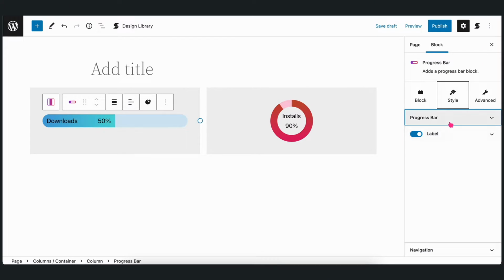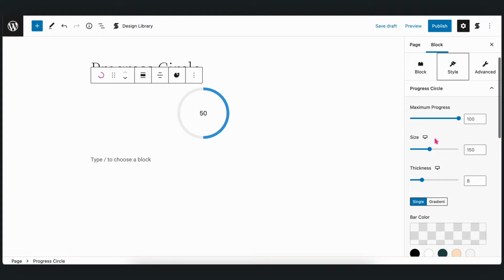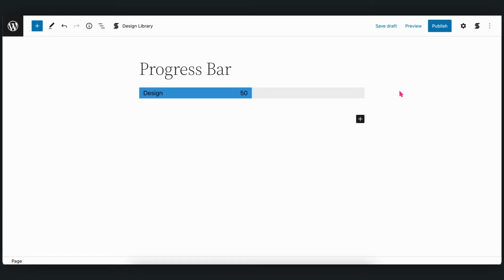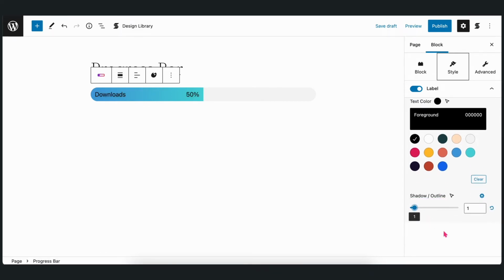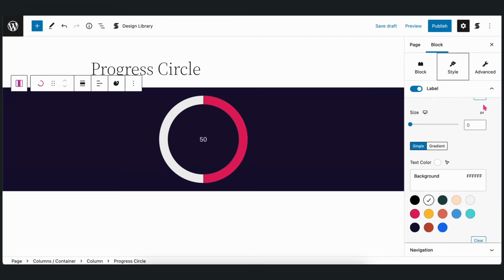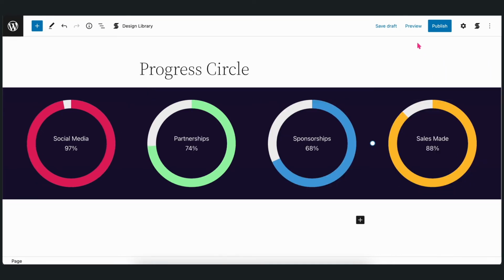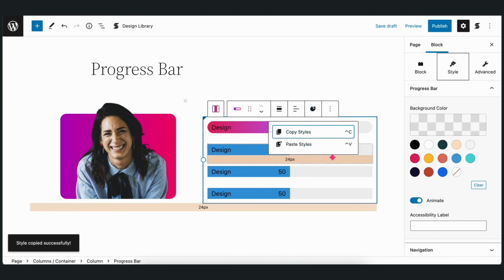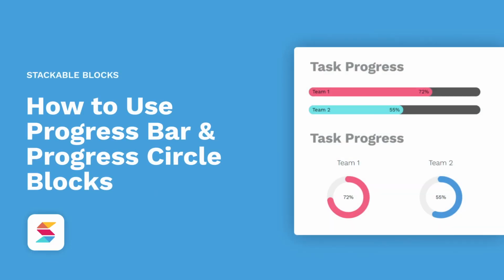Stackable: How to Use Progress Bar & Circle Blocks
🚨 Please note that Stackable has just released a new and improved user interface! While this video may show the old UI, we are currently in the process of updating our Learn videos to reflect the new changes.

Learn how to showcase your progress or statistics on your websites in completely customizable styles.